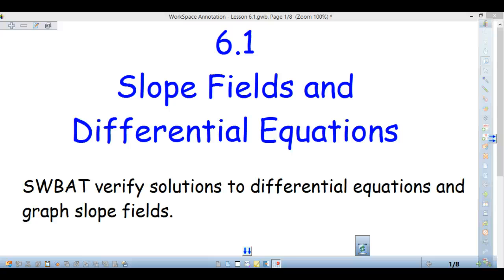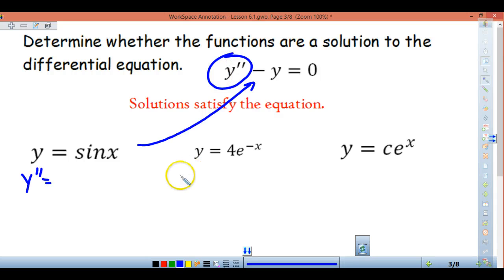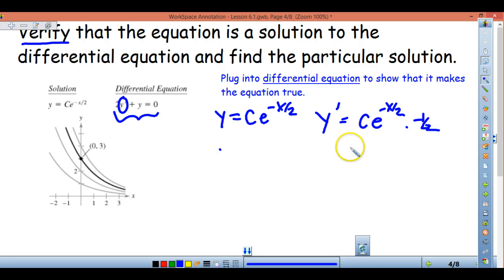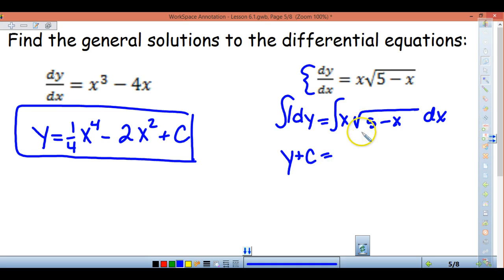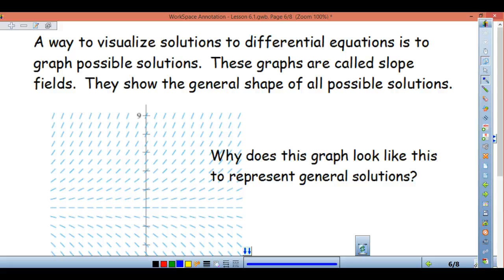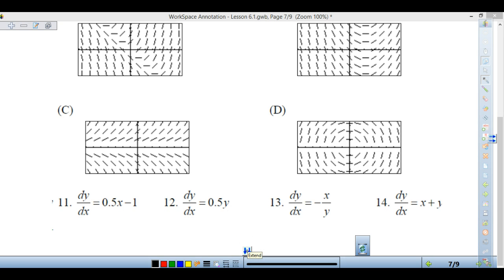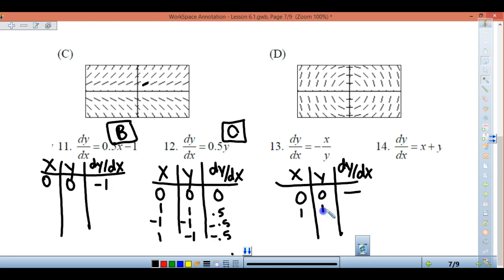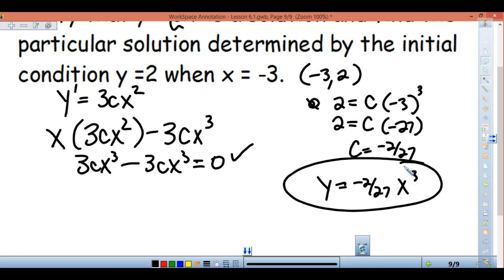Volk AP Calculus 6.1